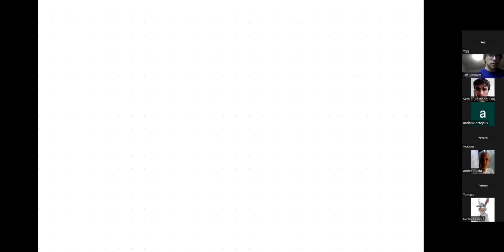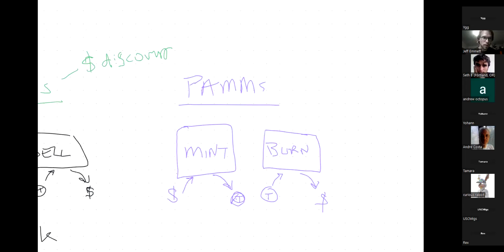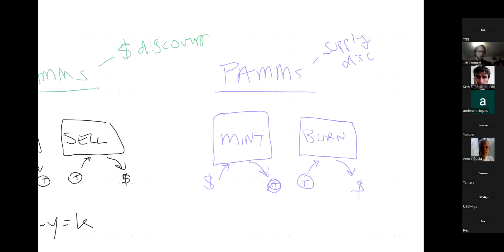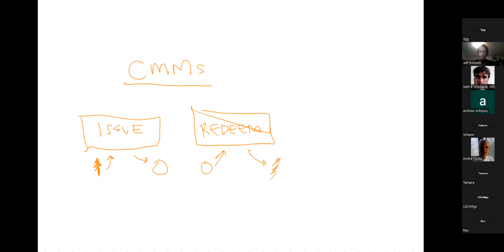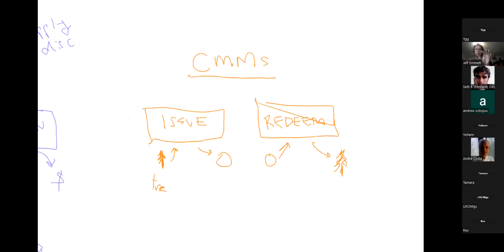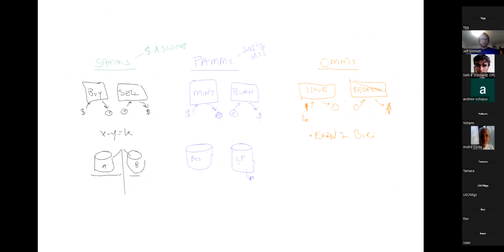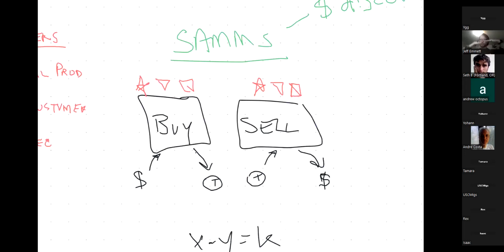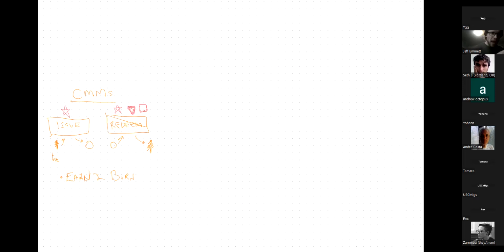Jeff Emmett - CMMs, PAMMs & SAMMs, Part 1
The video is about bonding curves, the new type of economic primitive that can be used to create decentralized marketplaces. There are three main types of bonding curves: Secondary Market Makers (SAMs), Primary Market Makers (PAMs), and Commons Market Makers (CMMs).

SAMs are used to create liquidity by allowing users to buy and sell tokens at a fixed price. PAMs are used to create new tokens and burn existing tokens. CMMs are used to allow producers to issue tokens based on their promises of future production.

The speaker, Jeff Emmett, believes that CMMs are a particularly interesting type of bonding curve because they allow producers to participate in a token ecosystem without having to put up any money upfront. This could be helpful for people in developing countries who do not have access to capital.

The speaker also believes that bonding curves can be used to create more sustainable economic systems. By allowing producers to capture more of the value of their production, bonding curves can help to reduce inequality and poverty.